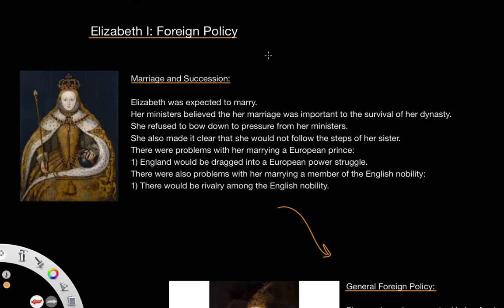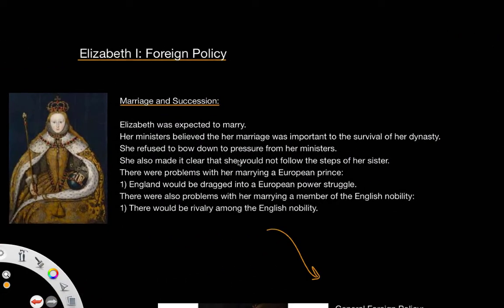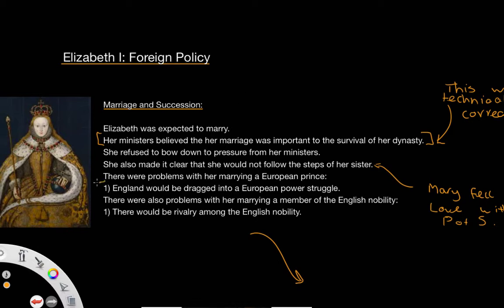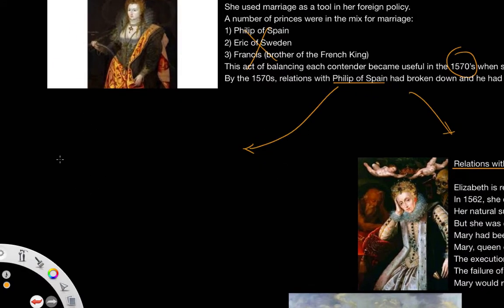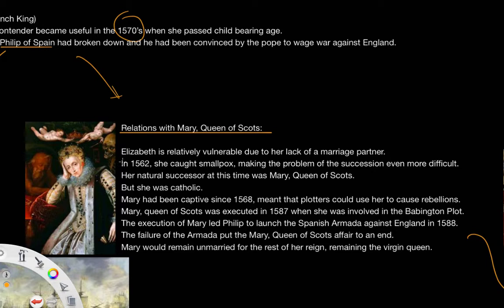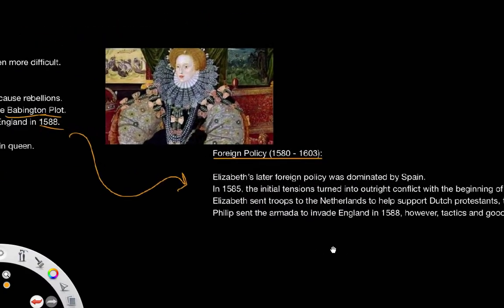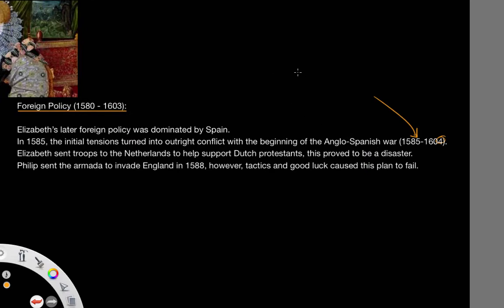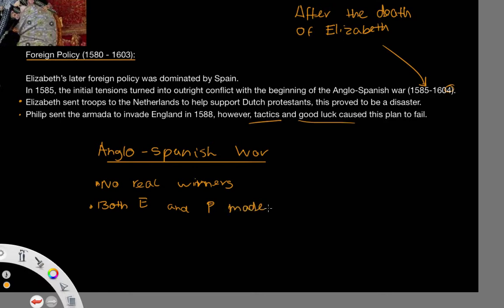Elizabeth I's Foreign Policy - A level History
This video covers the detailed issues within Elizabeth's foreign policy.